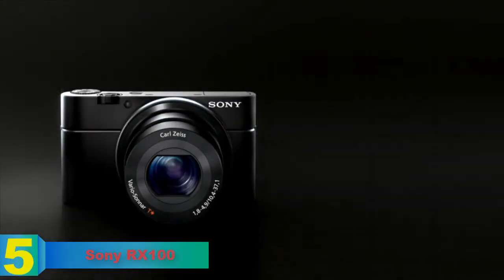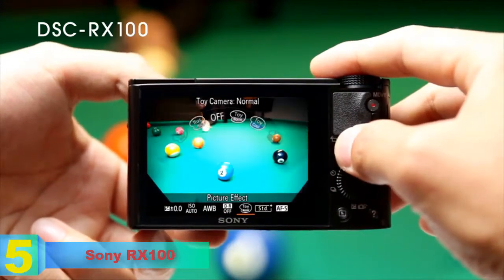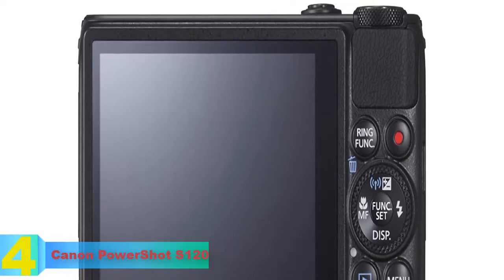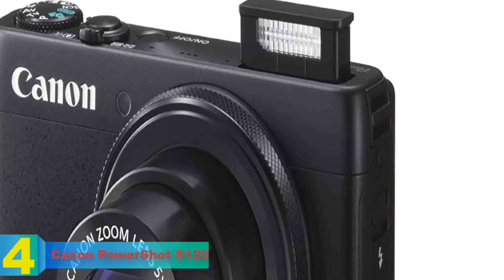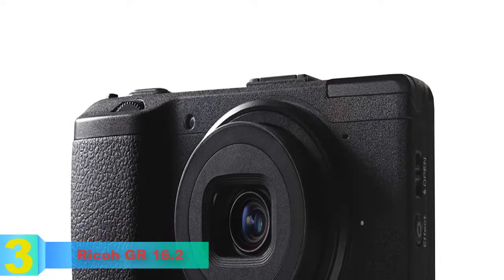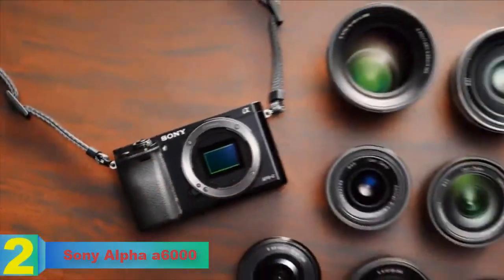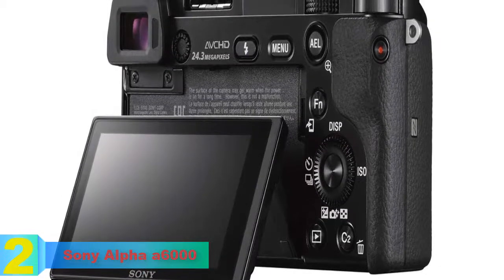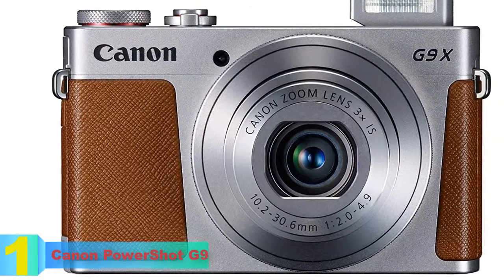Top 5 Best Compact Digital Cameras In 2019 Reviews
5. Sony RX100

4. Canon PowerShot S120

3. Ricoh GR 16.2

2. Sony Alpha a6000

1. Canon PowerShot G9